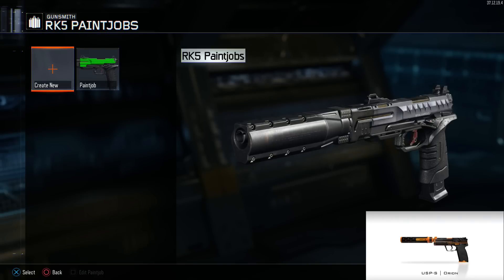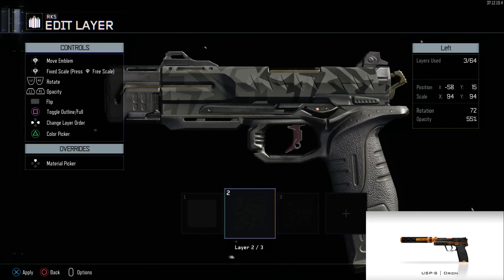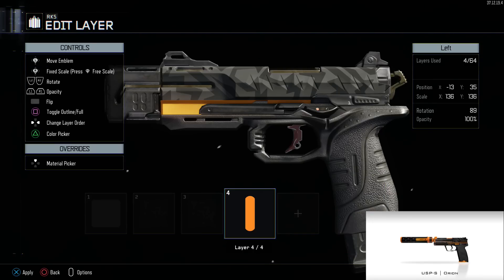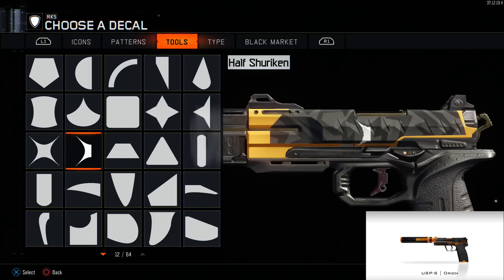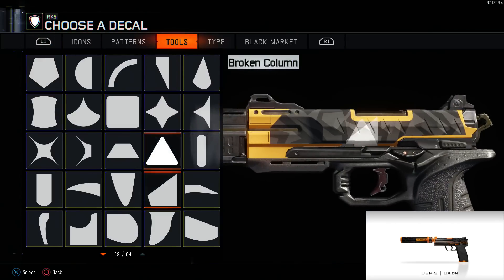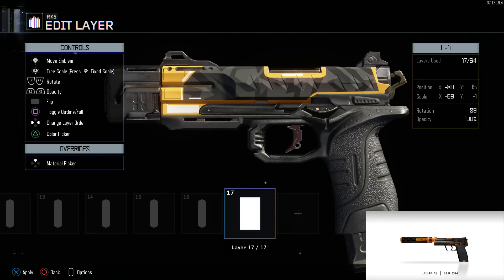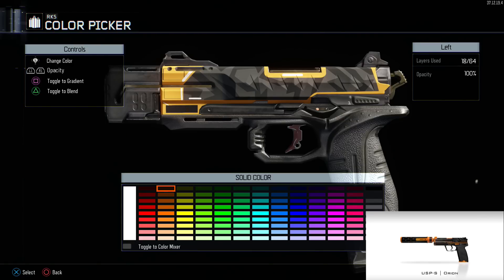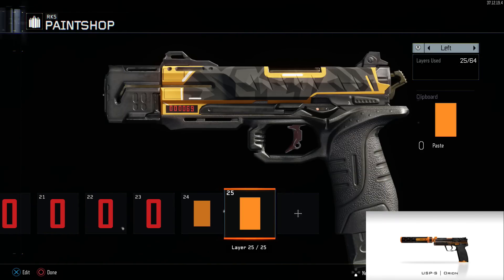BO3 Orion STATTRAK Paint Tutorial - Blacks Ops 3 Paint Job Tutorial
Hey Guys! Today i'll be showing you how to create the orion skin from cs:go in the Bo3 paintshop!